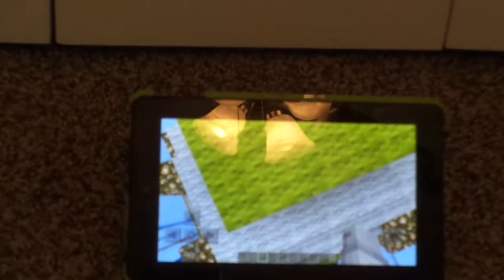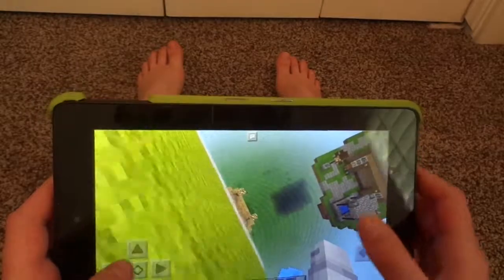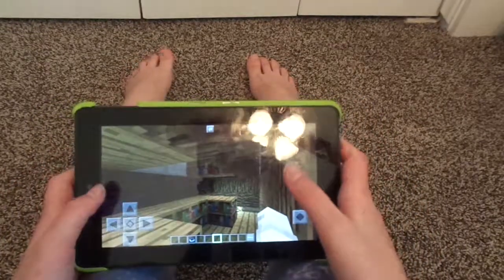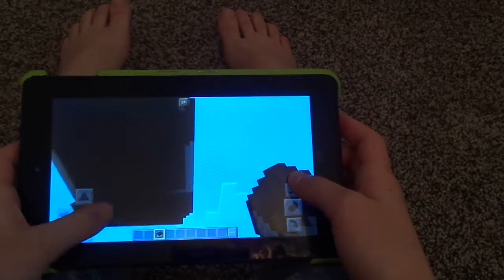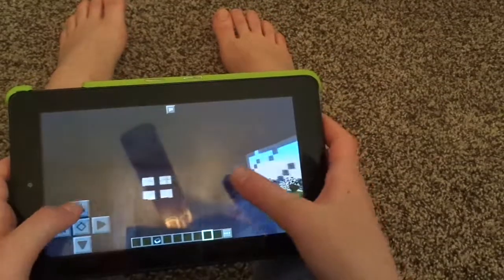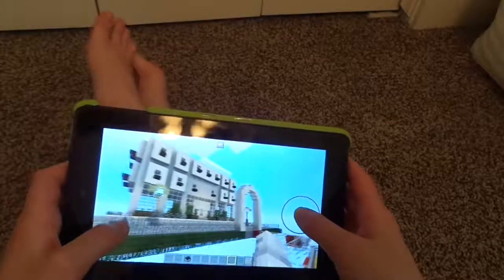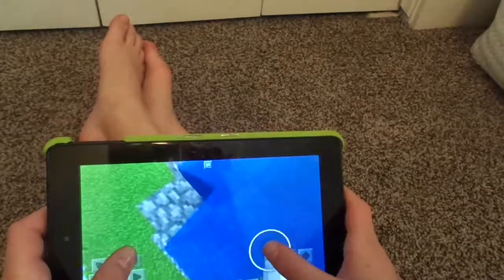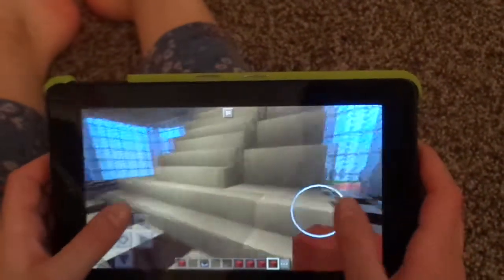Hill Hall - AirCraft (EP.3)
I have made the hill hall from 101 Dalmatian.